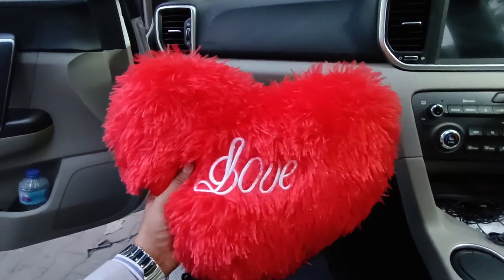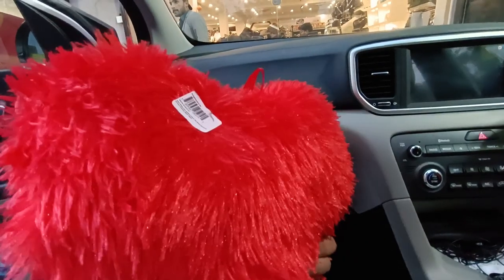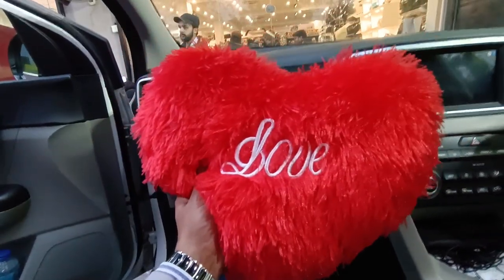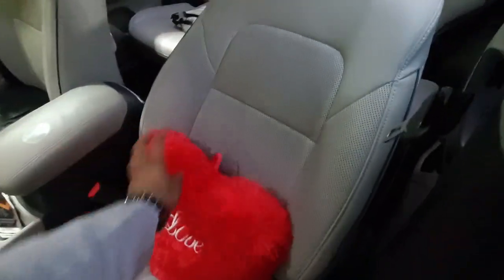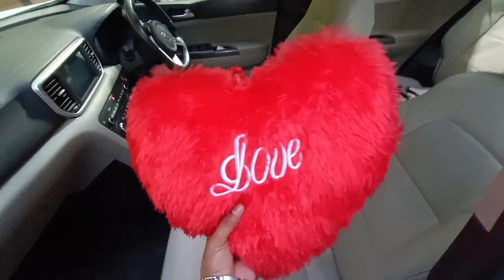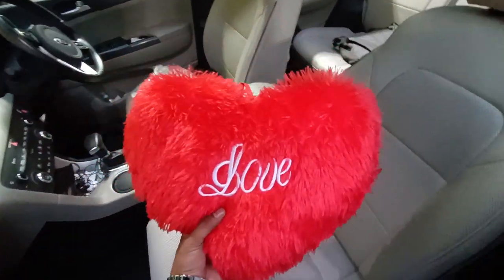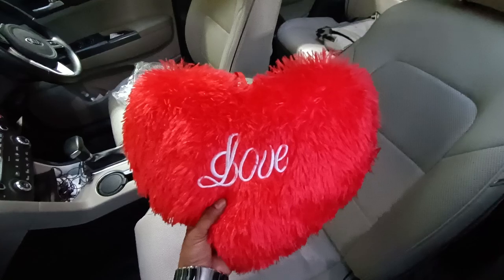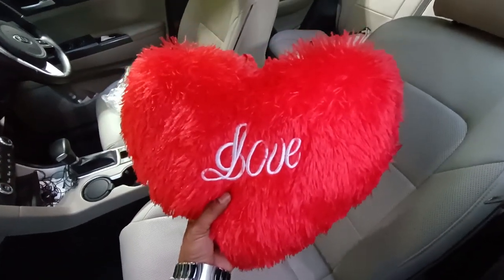Heart Shape Car Cushion Pillow Car Decor Backrest Cushion Creative Plush Pillow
𝗢𝘂𝗿 𝗦𝗧𝗢𝗥𝗘𝗦 𝗔𝗡𝗗 𝗢𝗨𝗧𝗟𝗘𝗧𝗦:
1. Johar Town Branch: SehgalMotors.PK Store, 862-R Main Boulevard near Shadewal Chowk, Johar Town, Lahore.. Maps

2. Faisal Town Branch: SehgalMotors.PK Flagship Store, 8-C Main Faisal Town Road, Near Faysal Bank, Faisal Town, Lahore. Maps

3. Montgomery Road Branch: 57/5-R, SehgalMotors.PK Outlet, Main Montgomery Road, Near Bank Al-Habib & Soneri Bank, Lahore. Maps

4. Davis Road Branch: SehgalMotors.PK Building, 25/A Meer House, Opposite Tcs, Davis Road, Lahore. Maps

5. DHA Branch: SehgalMotors.PK Store , Opposite Phase 5 exit, Adjacent to Nawaz Sharif Interchange Ring Road, DHA, Lahore